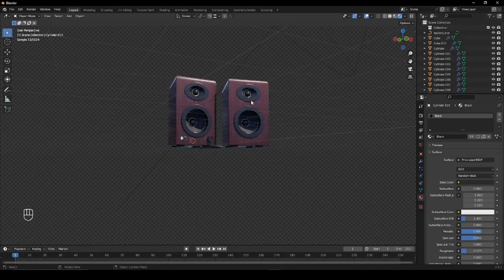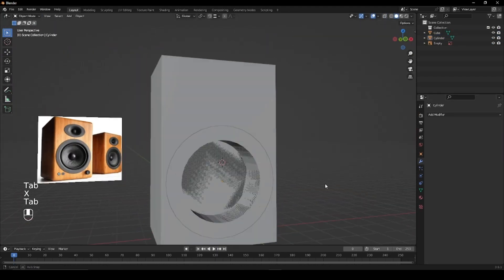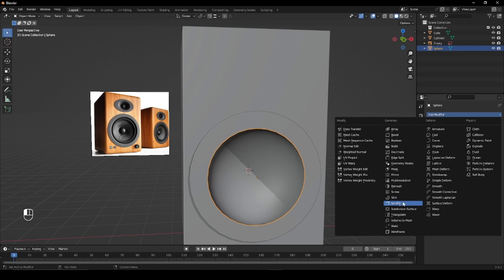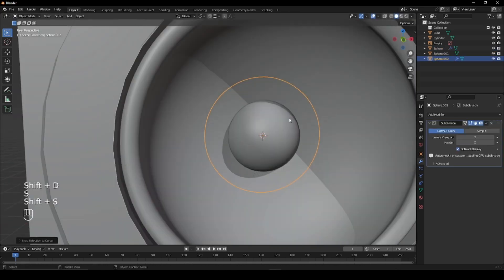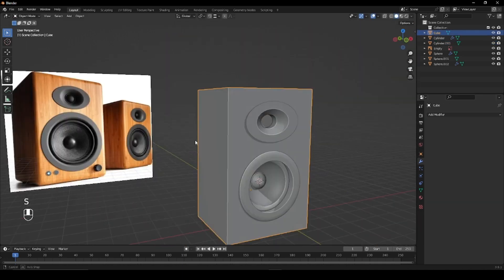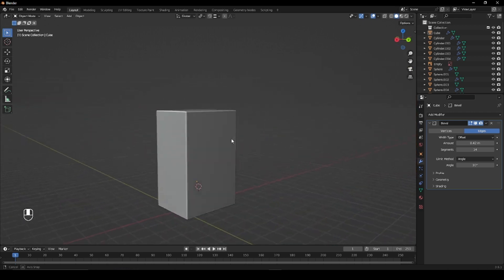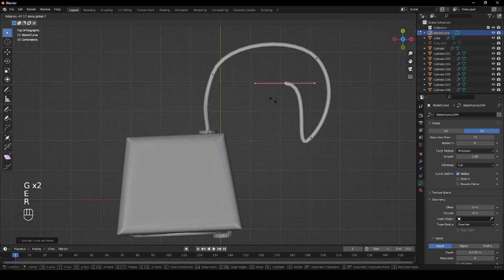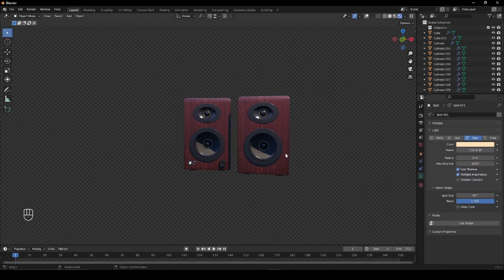Create Speakers in Blender in 1 Minute!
Learn to create speakers in blender in this 1 minute tutorial!